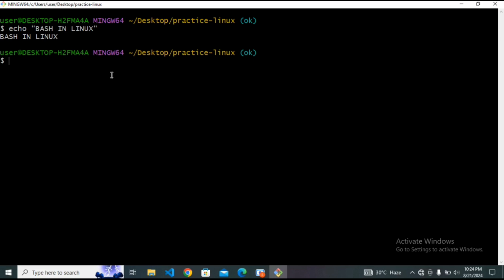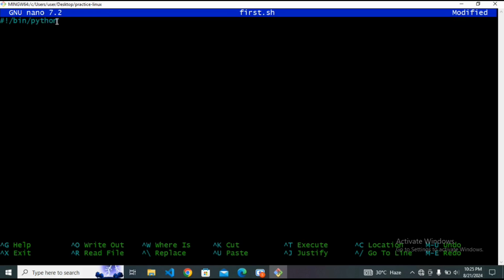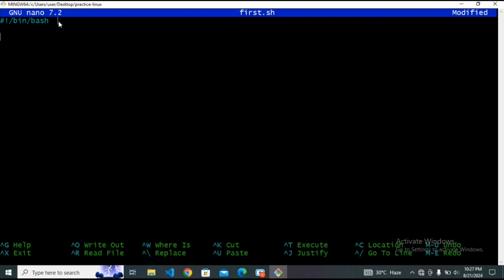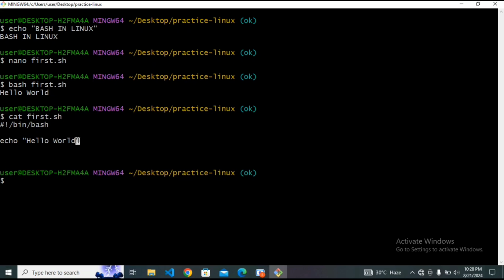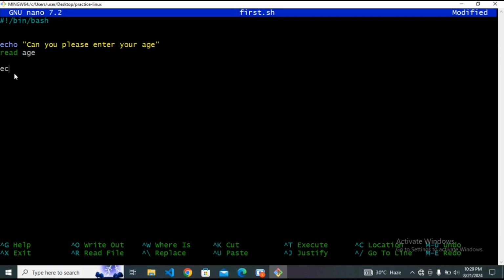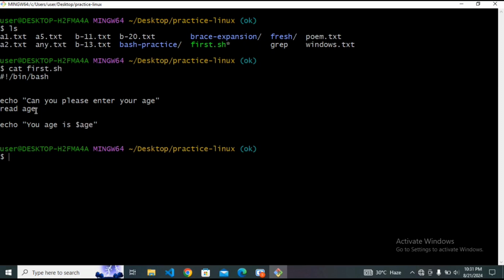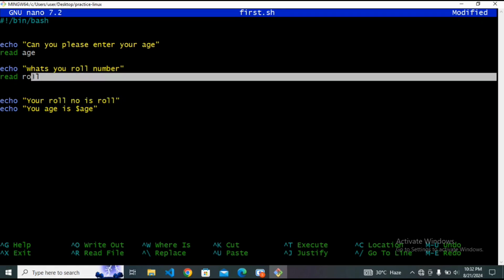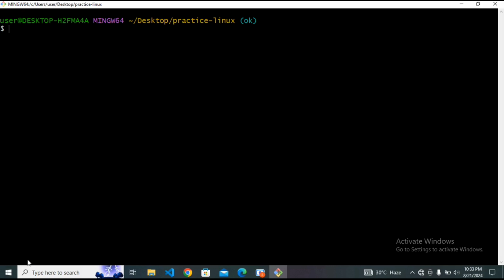BASH SCRIPTING PART - 1